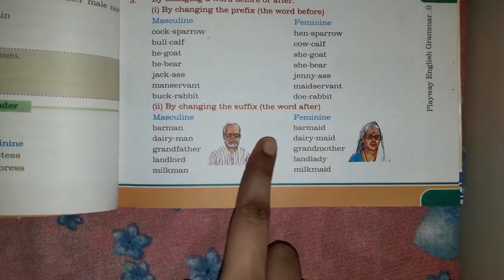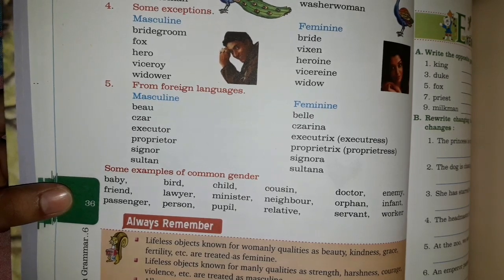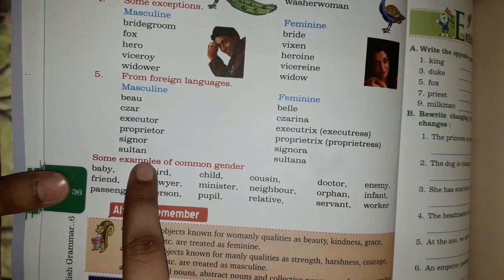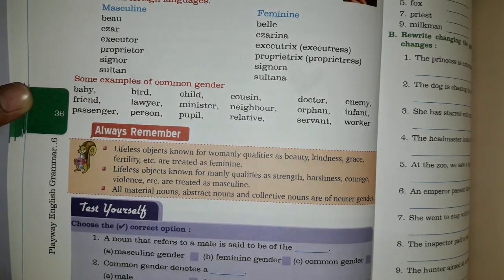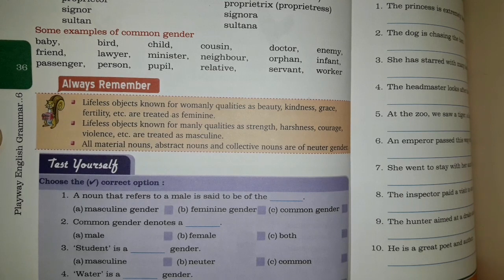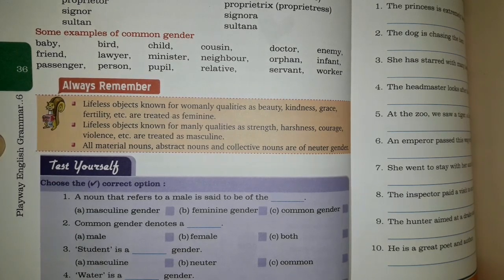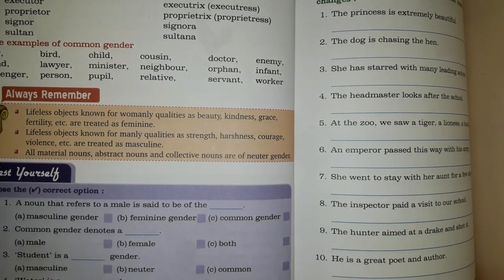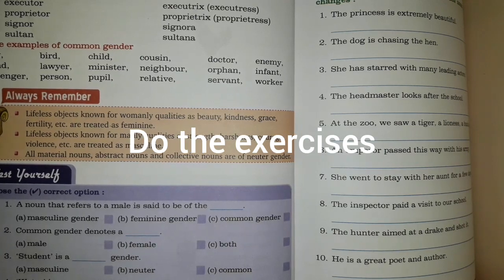Class 6-English Grammar -Gender by Sabia Ahmed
Brief explanation of types of Genders with examples.List of Feminine and Masculine Gender words.